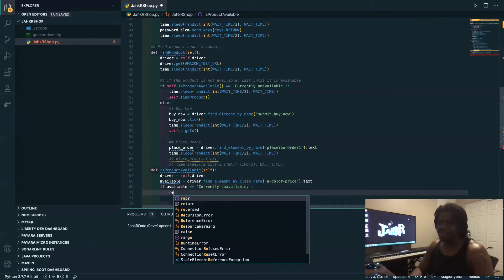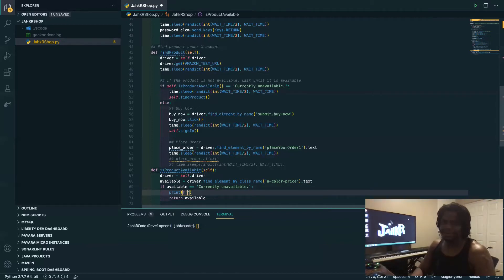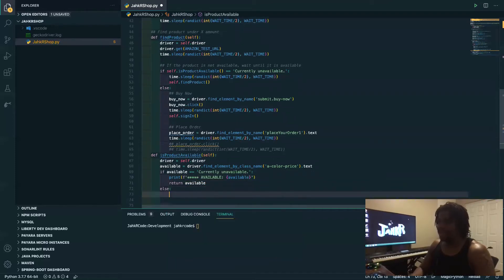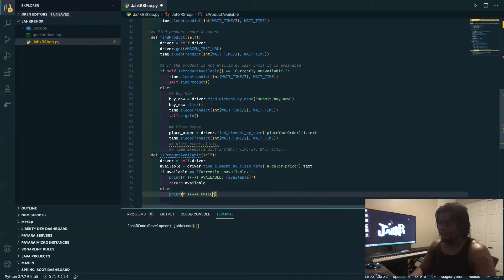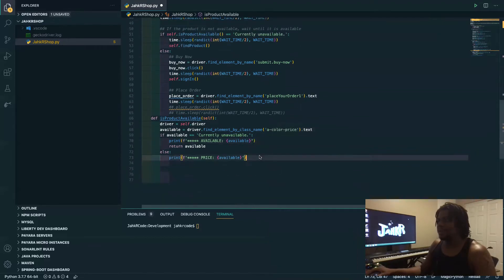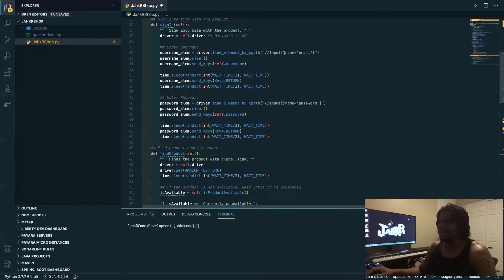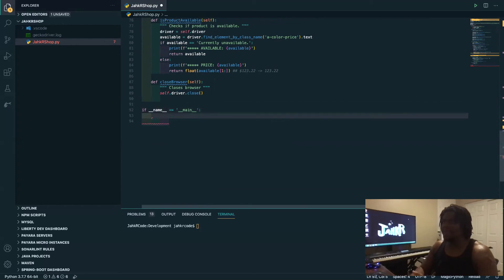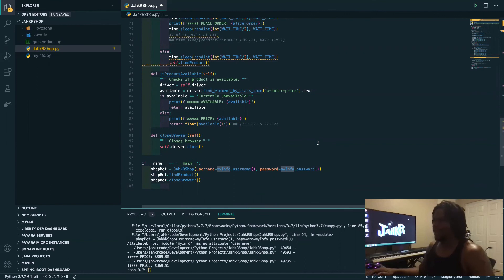Python Webscrapper Bot for PS5 on Amazon Part 4